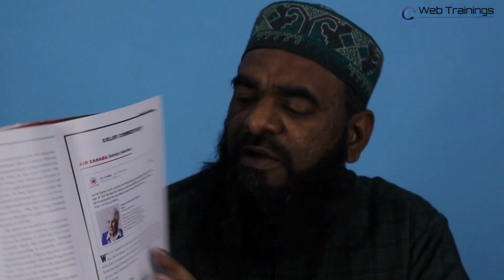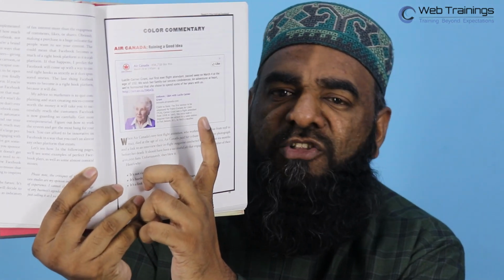Jab Jab Jab Right Hook by Gary Vaynerchuk - Book Summary